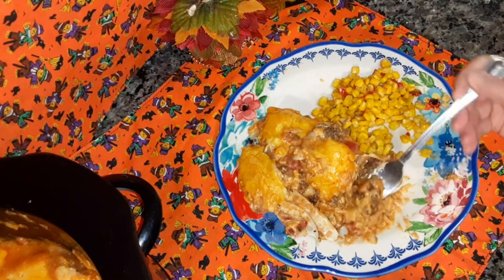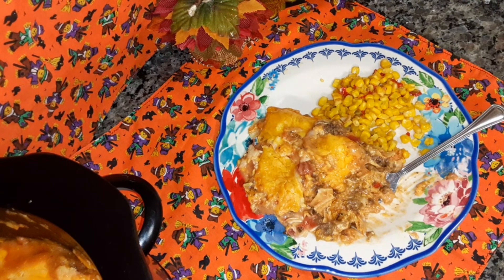Slow Cooker Enchiladas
Recipe below.

I am not a Chef just a Home Cook. I make simple and easy recipes.
I grew up on garden food and southern home cooking. I will be sharing some recipes that my Momma made and other family recipes and things I made for my family when my kids were growing up. I also look for new things to make online or recipe books and will make it and give it a try.

Slow Cooker Enchiladas Recipe:
Ingredients
1 pound lean ground beef
10 (6 inch) corn tortillas, quartered
1 (1 ounce) package taco seasoning mix
1 (12 ounce) jar chunky salsa
1 (10.75 ounce) can condensed cream of mushroom soup
1 (10.75 ounce) can condensed cream of chicken soup
4 cups shredded Mexican cheese blend or Cheddar cheese

Directions:
Crumble the ground beef into a skillet over medium-high heat. Cook and stir until evenly browned. Add taco seasoning and water; simmer for 15 minutes over low heat.In a medium bowl, stir together the salsa, cream of mushroom soup and cream of chicken soup. Mix in 2 cups of the cheese, reserving 2 cups for later
Place a layer of tortillas covering the bottom of a slow cooker. Scoop half of the ground beef over that, and then spoon half of the cheese mixture. Repeat the layers until you run out of stuff, ending with a layer of tortillas on the top. Top with remaining cheese.
Cover, and cook on High for 45 minutes to 1 hour.

If you have a YouTube channel and make any of my recipes especially those I say are family recipes I ask you to tell where you got the recipe from and not pass it off as your own. I always give shoutouts if I try a recipe from another YouTube channel..it is only right to do so.

I DO NOT SUB FOR A SUB SO DO NOT ASK. ANY COMMENTS LIKE THAT WILL BE DELETED AND BLOCKED.

Debbie's Kitchen Amazon Wish List

Keep comments nice and clean. If you have nothing nice to say don't say anything at all.

**Coppa Law Title 16 of the Code of Federal Regulations Section 312.2 provides this video is suitable for a broad audience, however it is not "made for kids under the age of 13"!! Therefore Debbie's Kitchen has chosen "not for kids" as their audience selection provided by YouTube! **